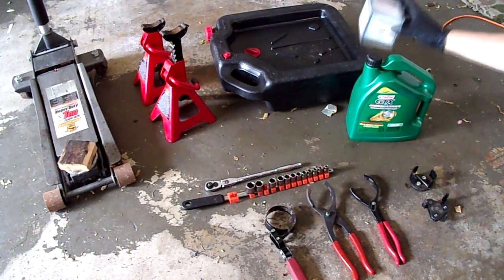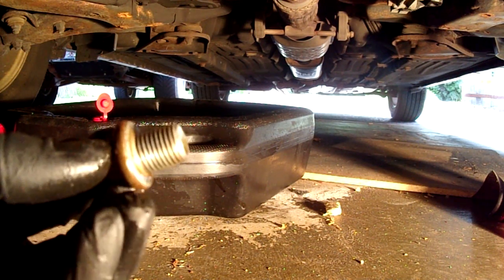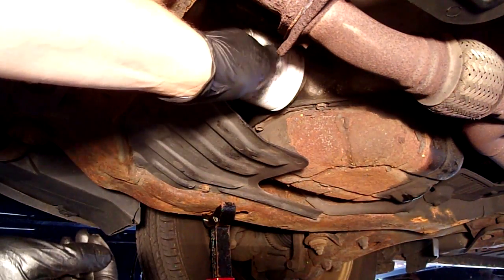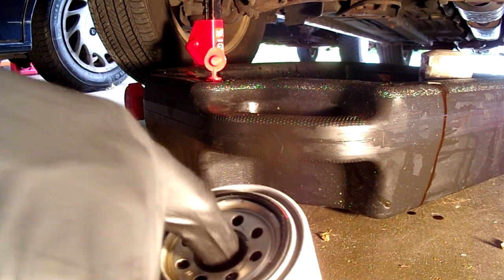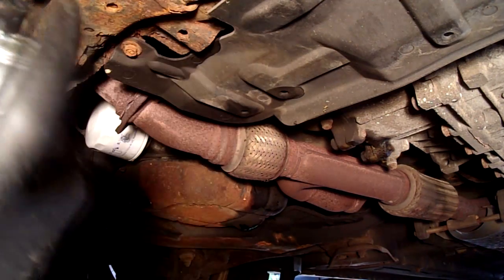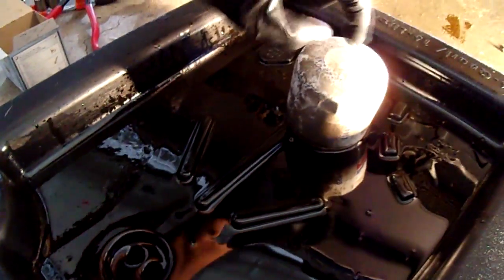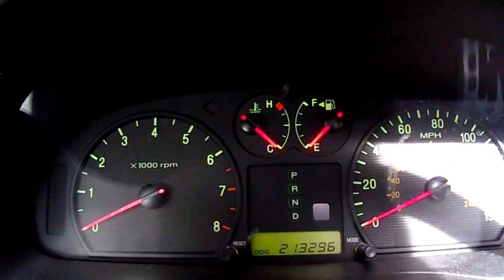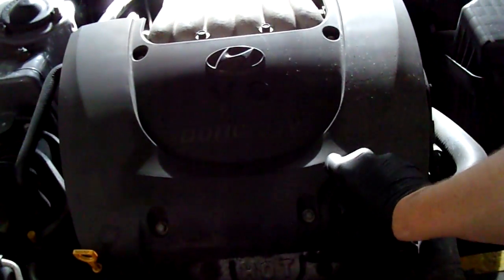DIY: How to Change Your Car's Oil and Filter At Home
A guide for beginners. The car shown is a 2005 Hyundai Sonata 2.7L V6, but the procedure is the same with almost all cars that use a spin-on style filter.

My first job in the automotive field was at Jiffy Lube when i was 18. I have done thousands of oil changes over the last 17 years.